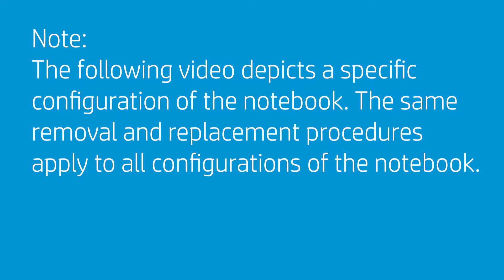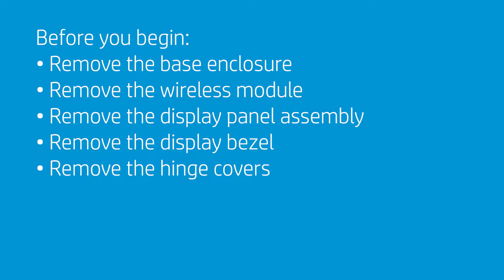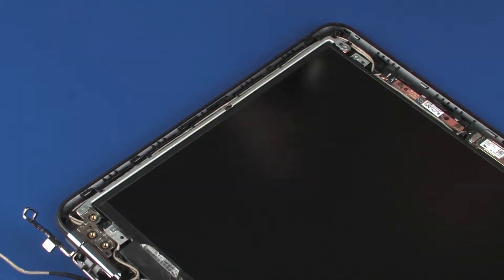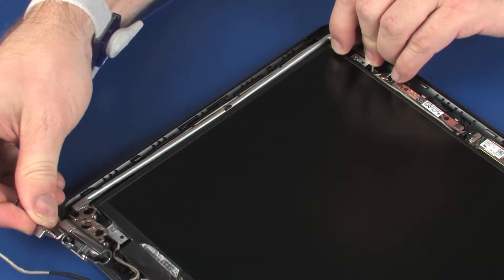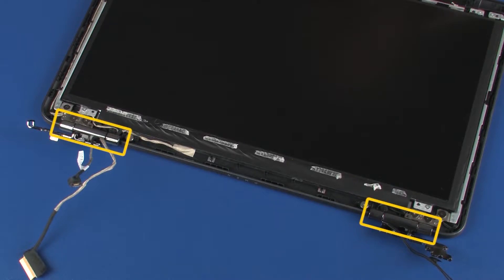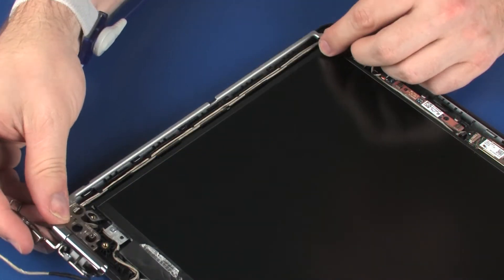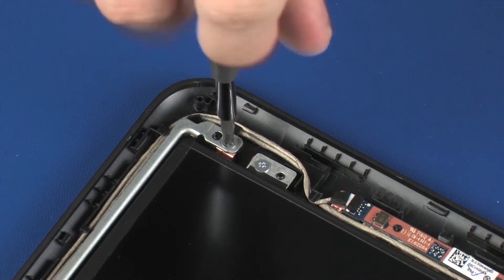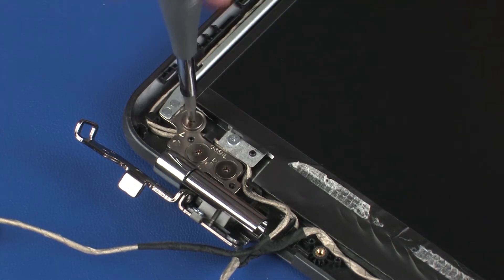Replace the Display Panel Hinges | OMEN 15-ax000, Pavilion 15-bc000 Laptops | HP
Learn how to replace the display panel hinges for OMEN by HP 15-ax000 Laptop and Pavilion 15-bc000 Notebook PC.